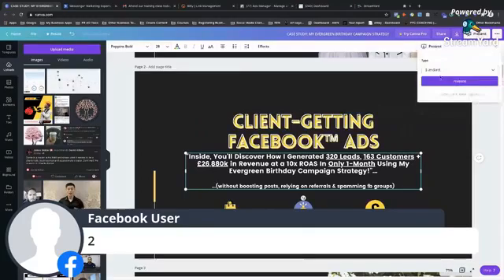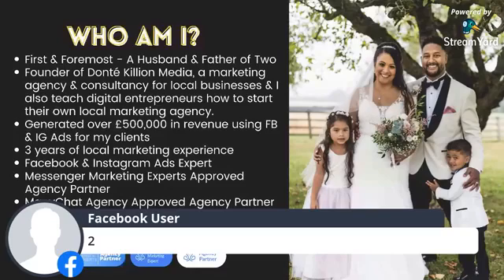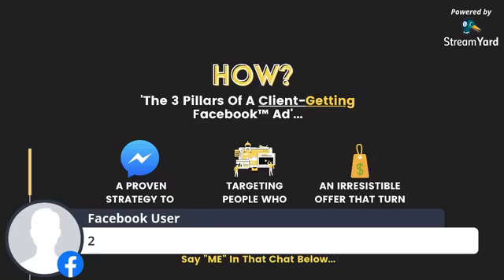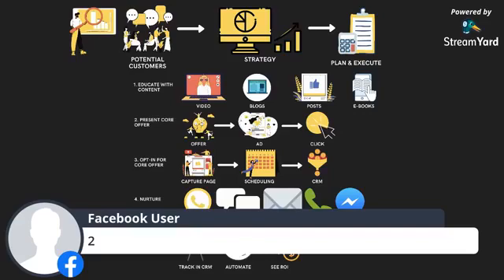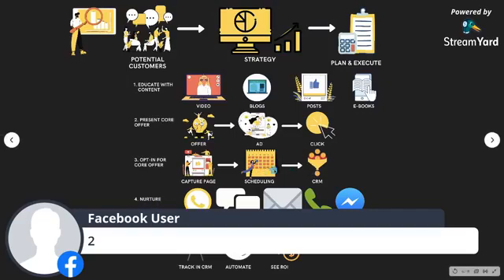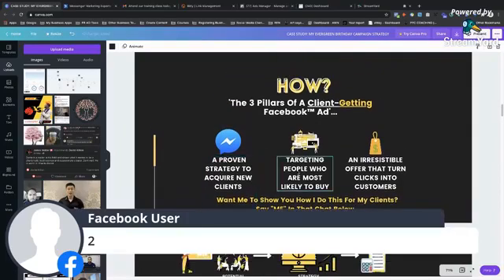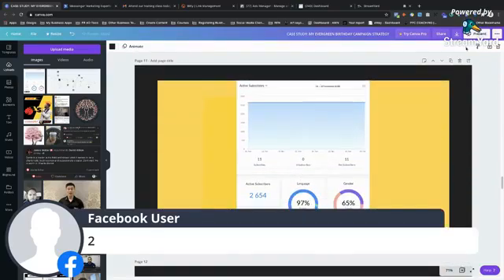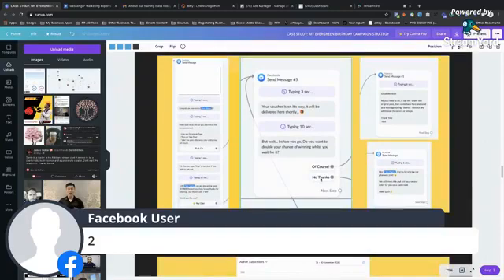My Evergreen Birthday Campaign Generated £26,880k in Revenue at a 10x ROAS In Only 1-Month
Want to Get More Clients using Paid Ads? Join my free fb Group where I show you exactly how..

Some Of My Favourite Resources For You! 👇🏽

** All video and audio content is either created by myself and or used with permission from the creator.